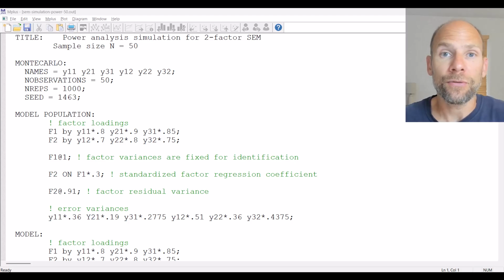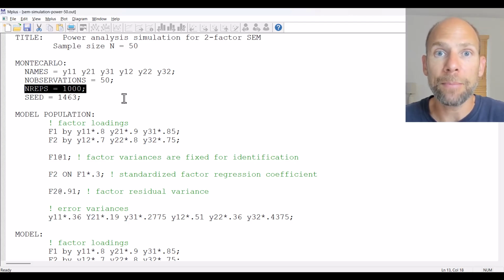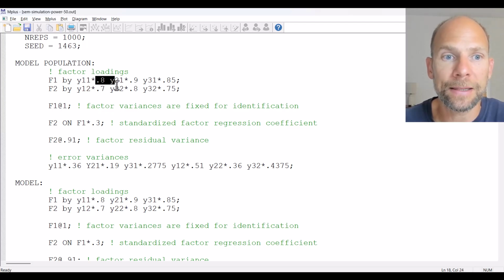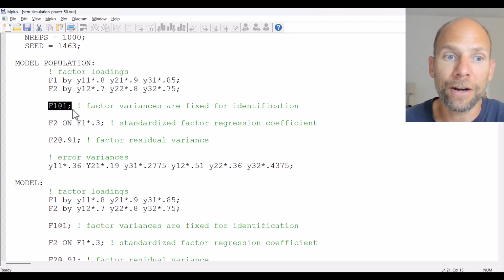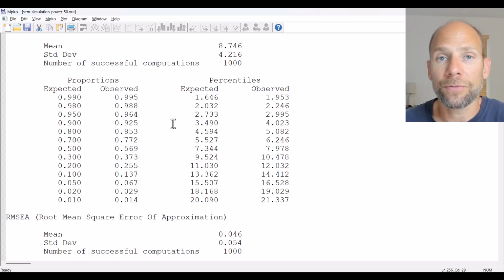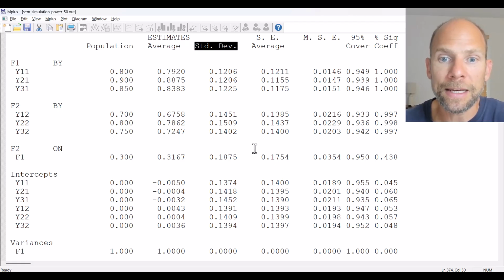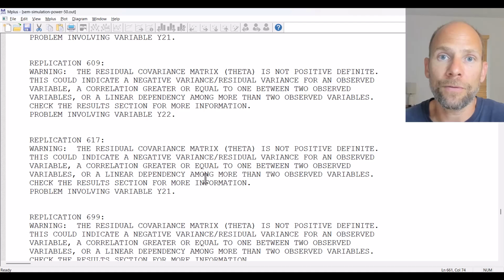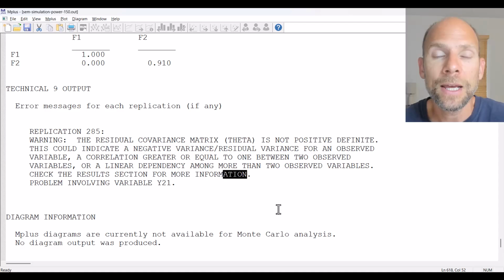Power Analysis in SEM via Simulation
QuantFish instructor and statistical consultant Dr. Christian Geiser shows how to compute power for an SEM via Monte Carlo simulation in Mplus.